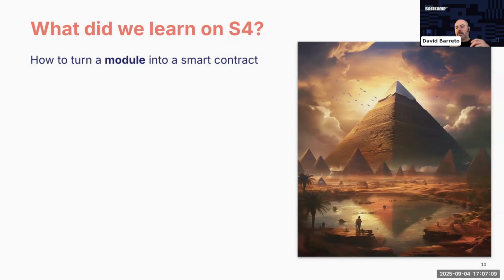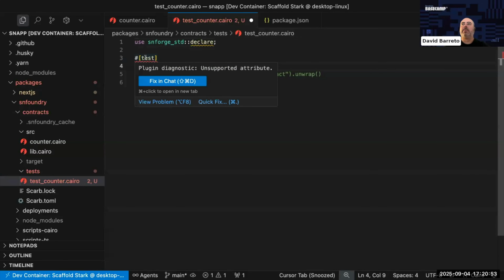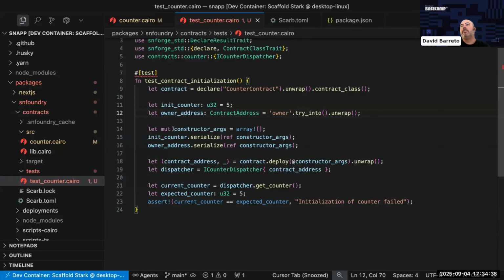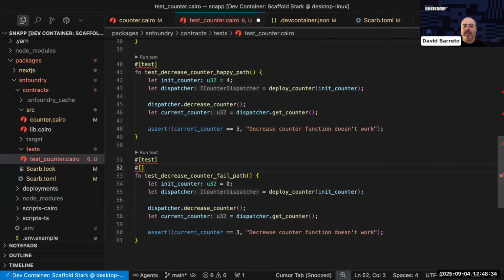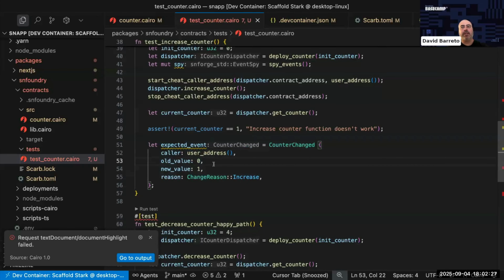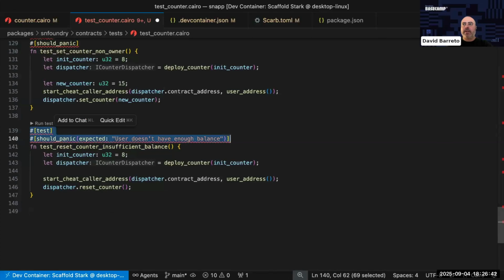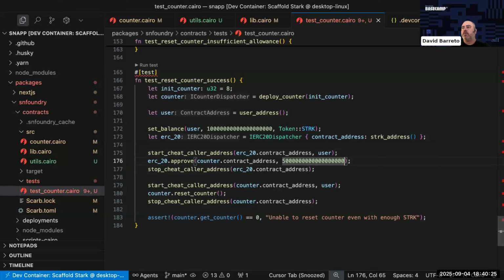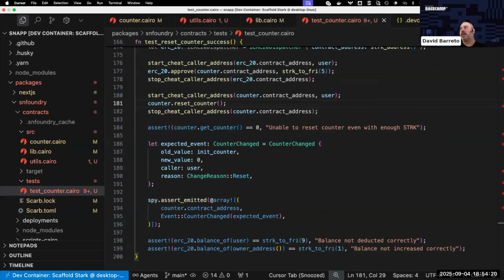Developer Basecamp 13 - Session 5: Testing with Foundry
In Developer Basecamp 13 Session 5, we walked through writing integration tests using Foundry for the counter contract that we built in Session 4. You’ll learn how to create effective test cases, validate outcomes with assert, and verify that functions panic correctly. We also covered checking error messages, using cheatcodes for advanced testing, capturing events, and setting STRK balances.

Timestamps
00:00:04 Recap of Session 4 – Building a Counter Contract
00:03:04 Manual vs Automated Testing
00:07:44 Unit vs Integration Testing
00:09:26 Writing the First Integration Test
00:28:43 Abstracting Deployment into a Helper Function
00:40:10 Testing Edge Cases – Underflow Protection
00:45:47 Capturing Events with Spy Events
00:59:58 Owner-Only Access Control Test
01:07:34 Reset Counter with Payment – Testing STRK Token
01:27:53 Utility Function for Token Amounts